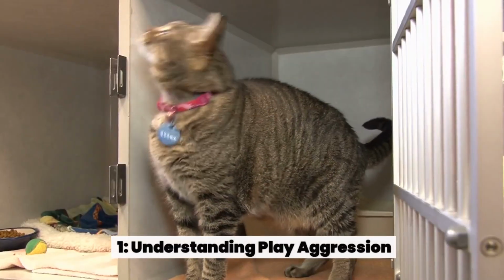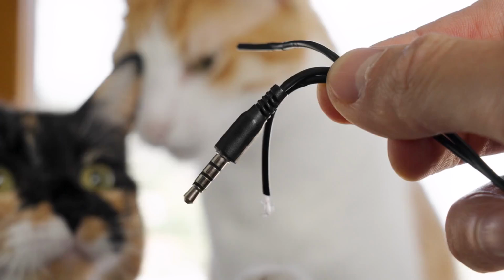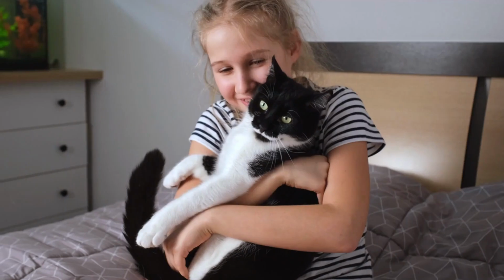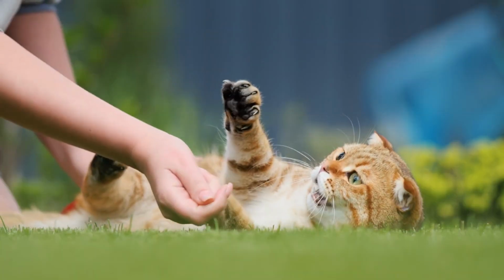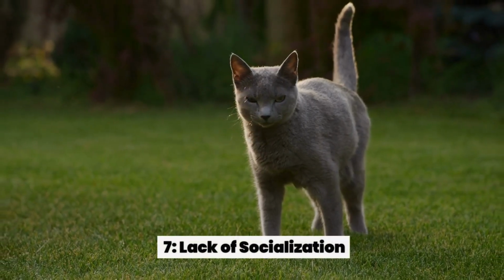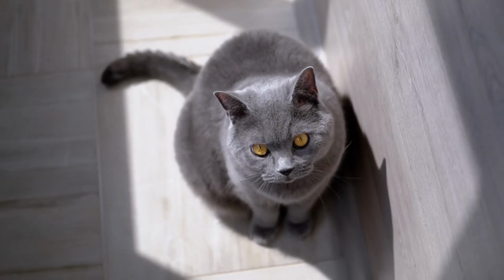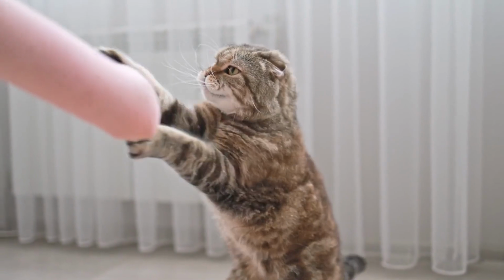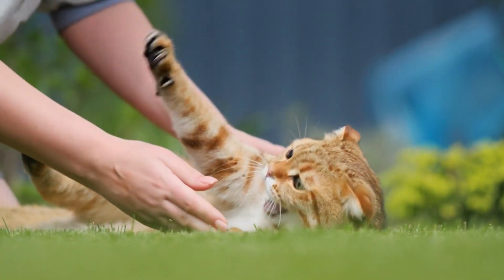Why Cats Bite and How to Stop Your Cat From Biting You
Ever wonder why your cat bites you? In this video, we’ll explore the reasons behind this common behavior and, more importantly, how to stop it. Whether it’s playfulness or frustration, understanding your cat’s motives is key to solving the problem. If you’re tired of those unexpected nibbles, this video is for you.